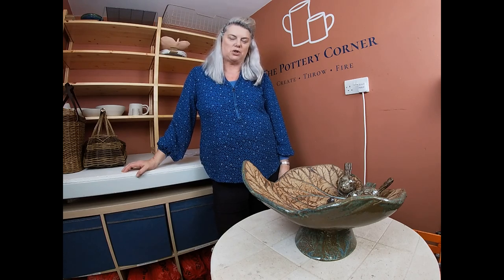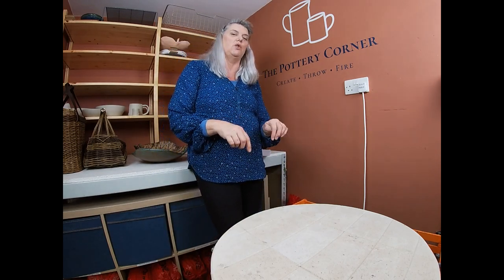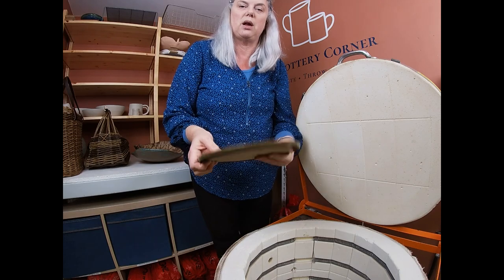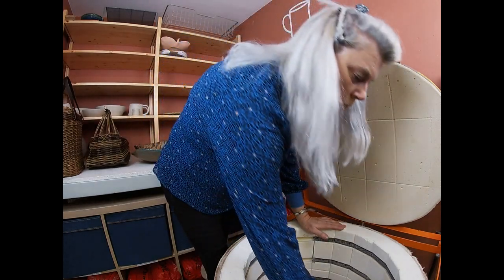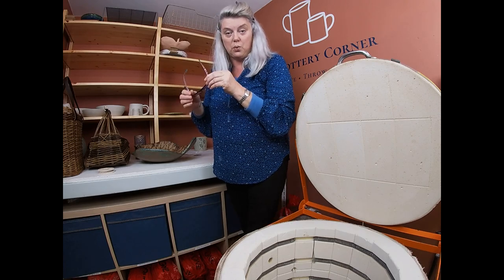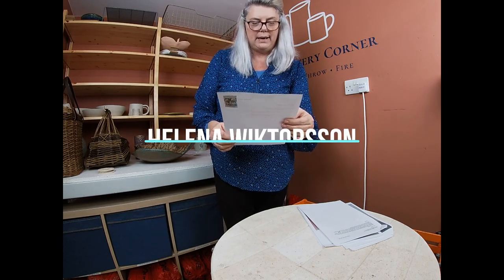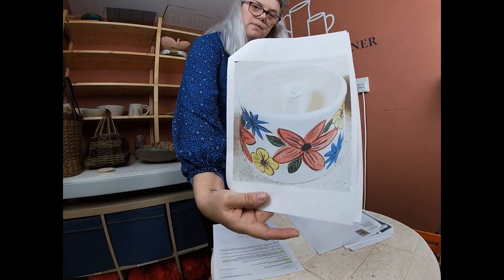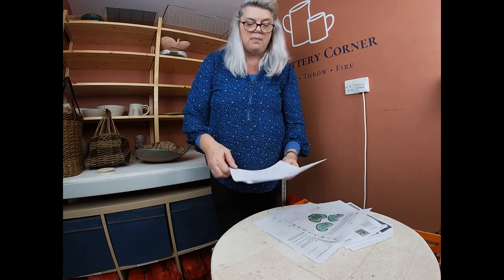Glaze Kiln Opening: Amaco Glazes / Willow Collaboration & Viewer Shout Outs (Pottery Tutorial)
In this video we unload another glaze kiln firing.  I talk about a collaboration I am excited to share with you.

The Amaco Potter’s Choice and Celadon glazes shown in this video are:  Pear, Glacier, Deep Olive Speckle, Blue Rutile, Palladium, Oatmeal, Iron Yellow – to name but a few!

My work is available to purchase via my Etsy shop (link below) if you’d be kind enough to take a look.

I love to share my clay experience and knowledge by passing on pottery techniques in my Pottery Top Tip videos; which include full tutorials on items to try out yourselves.  I also sell my work via my Website and Etsy Shop.  So grab a cuppa, sit back, relax and let’s dive into what’s going on in The Pottery Corner today.